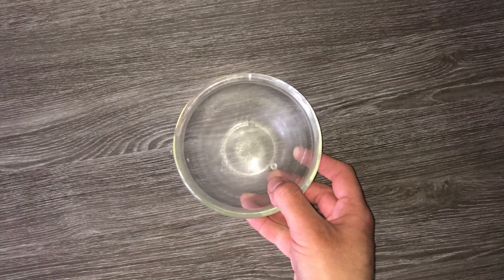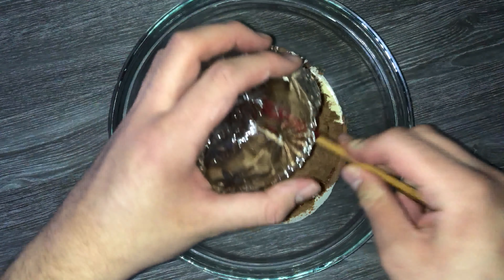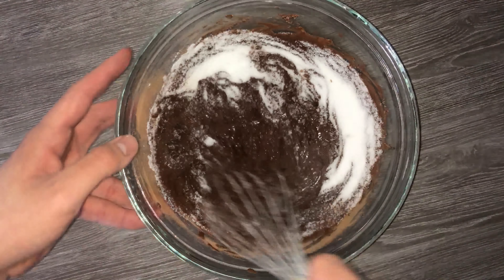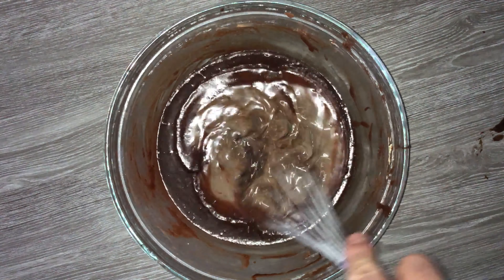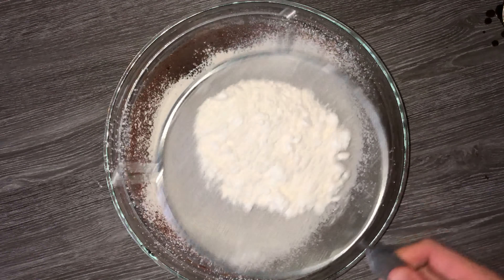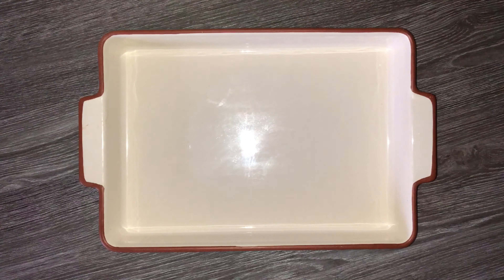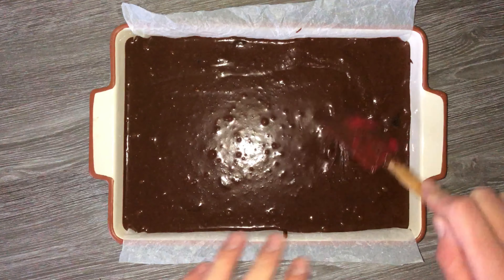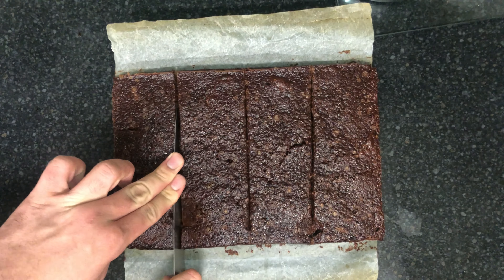Vegan Chocolate Brownies | Vegan Brownies Recipe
Today I’m showing you how to make vegan chocolate brownies. Let’s get baking shall we?

Check out Cocoarunners:
COCOA POWDER